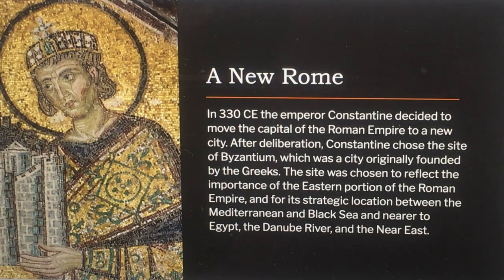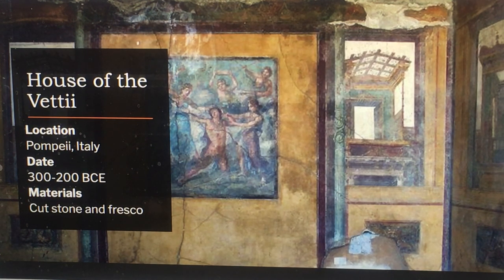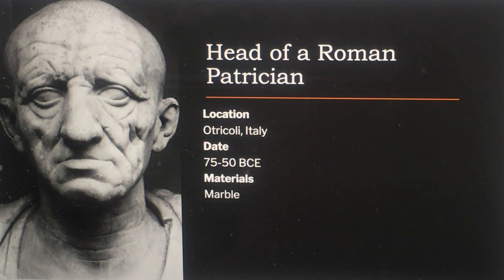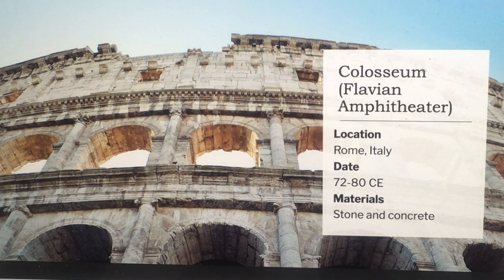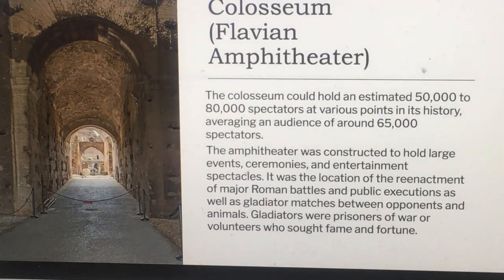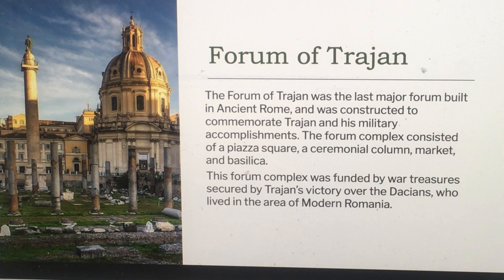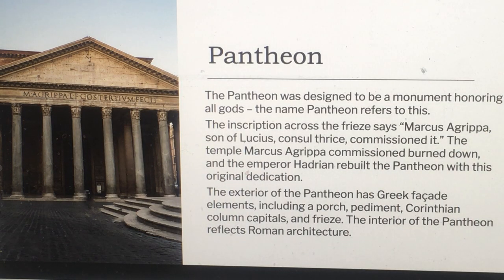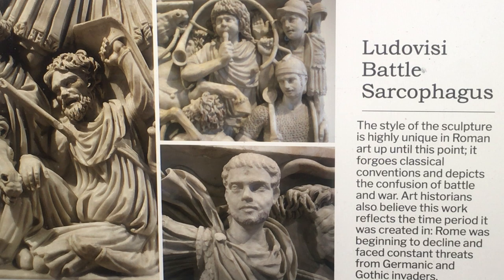ART1A- LECTURE 14 - PART 2 - ANCIENT ROME